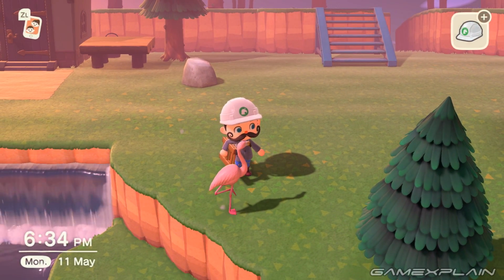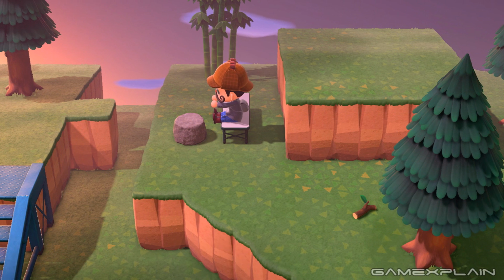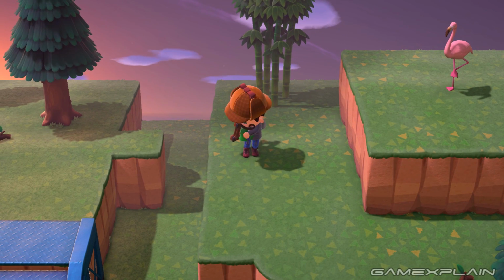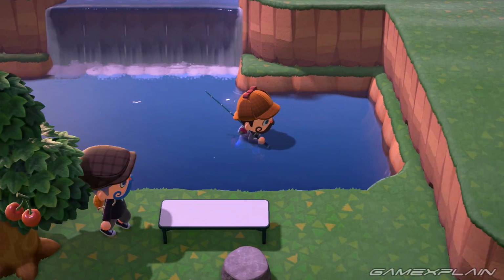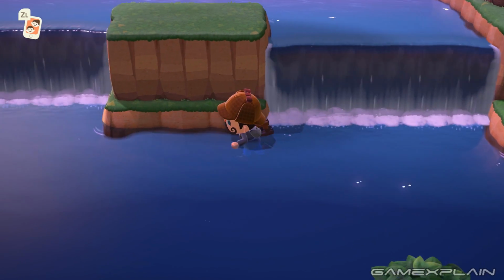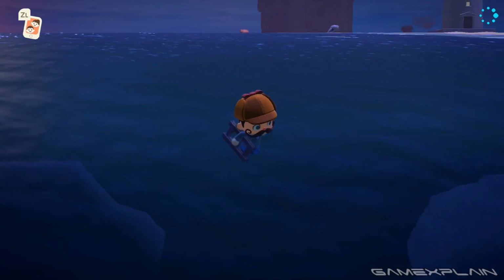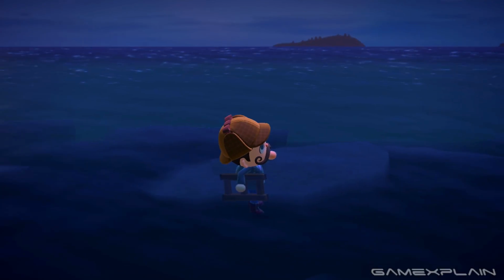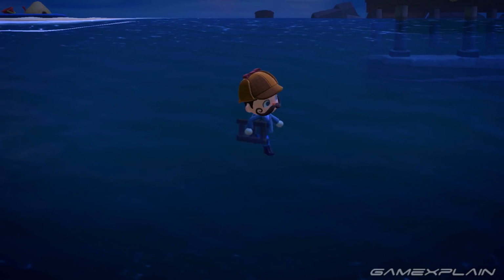New Animal Crossing New Horizons Glitch Lets You Go Out of Bounds, Swim, & Build on the Top Layer!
Ever wanted to build something on the top layer or go for a dip in the ocean? This new out of bounds glitch allows you to do just that! Join us and our Flamingo as we go on an adventure to make its dream of living in the sky come true